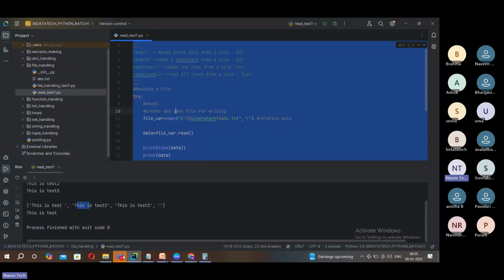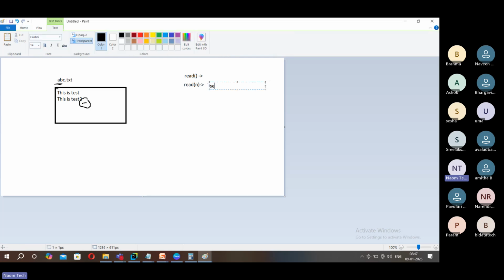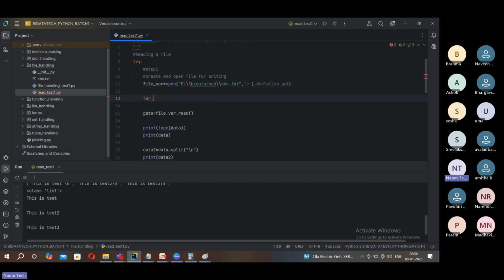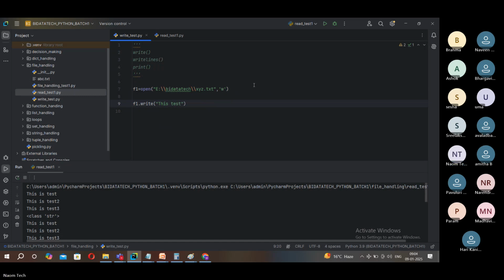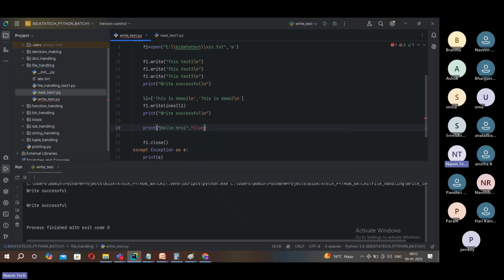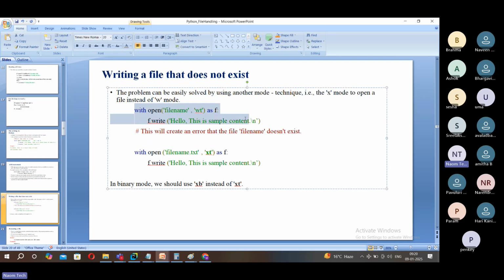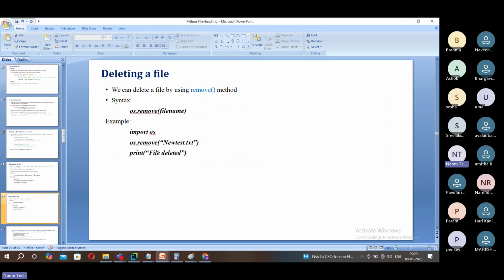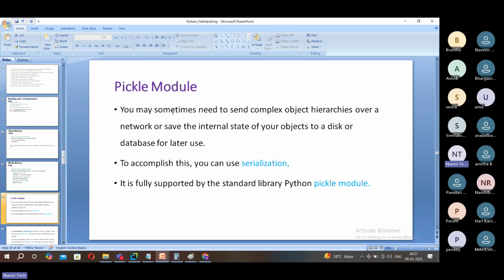Python session28 files